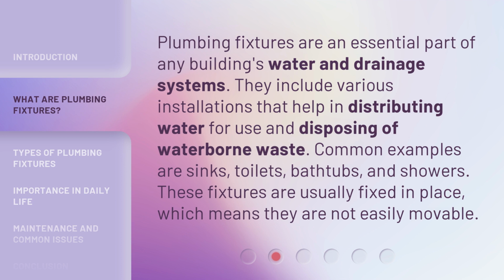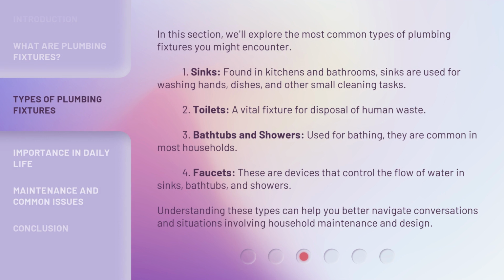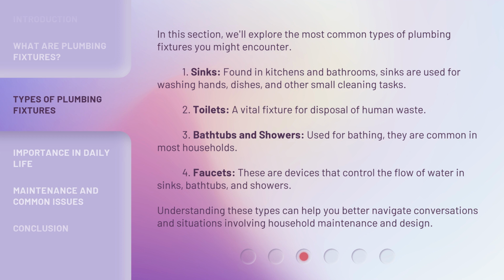Understanding Plumbing Fixtures: A Guide for English Learners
Mastering Plumbing Fixtures: A Guide for English Learners • Discover the essential guide to plumbing fixtures specifically designed for English learners. Learn the ins and outs of plumbing fixtures in a concise and engaging way, ensuring you grasp the fundamentals effortlessly.

00:00 • Introduction - Understanding Plumbing Fixtures: A Guide for English Learners
00:31 • What are Plumbing Fixtures?
00:57 • Types of Plumbing Fixtures
01:43 • Importance in Daily Life
02:11 • Maintenance and Common Issues